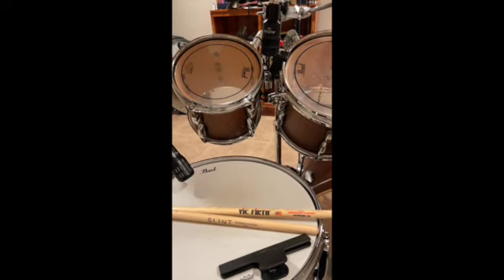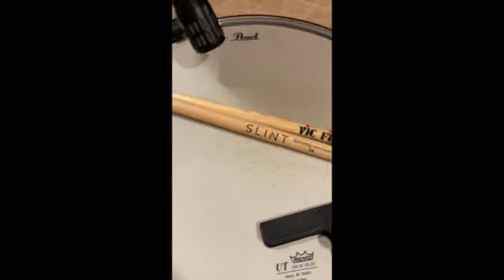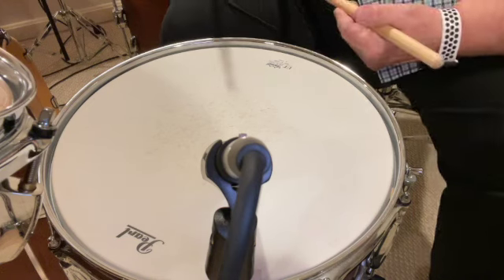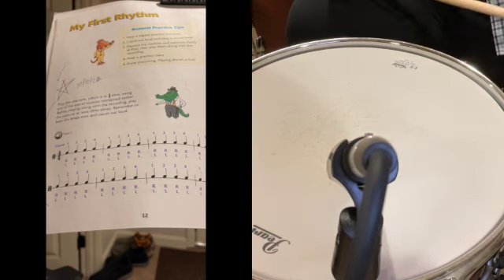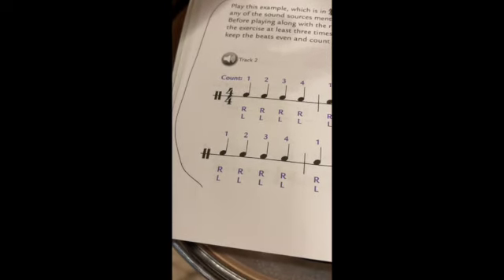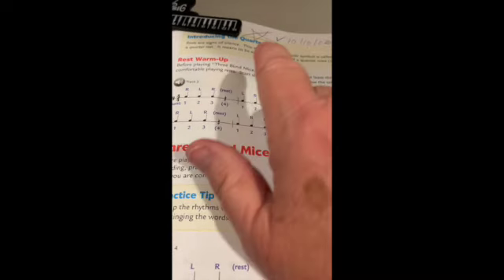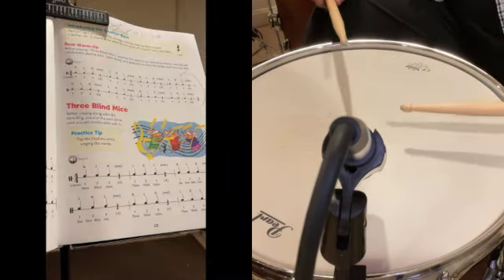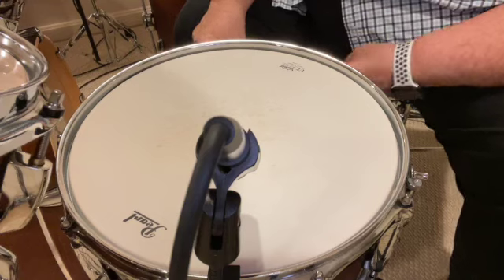Drumming 101 - Your First Lesson for Beginners! Pull up a seat and let's get started...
(.) In your first drum lesson for beginners, you'll embark on an exciting journey into the world of rhythm and percussion. This foundational session will introduce you to the essential components of the drum kit and teach you how to hold the drumsticks correctly. You'll learn basic drumming techniques such as the single stroke roll and the double stroke roll, laying the groundwork for more complex rhythms down the line. Throughout the lesson, you'll receive guidance on posture, hand placement, and coordination, setting you on the path to becoming a proficient drummer. Get ready to feel the beat and unleash your inner musician!

Here are items you'll need to get started

Practice Pad with sticks
Music Stand
First Lesson Book

➤Kindle Unlimited Membership Plans
➤Audible Gift Memberships
➤Prime Student 6-month Trial
➤Give the Gift of Amazon Prime
➤Create an Amazon Wedding Registry
➤Create an Amazon Baby Registry
➤Create an Amazon Birthday Gift Registry
➤Create an Amazon Holiday Gift Registry
➤Create an Amazon Milestone Registry
➤Top Rated Products
➤Most Wished For Items
➤Top Gift Ideas
➤Hot New Releases
➤Gold Box Deals
➤Best Selling Products
➤Amazon Gift Cards